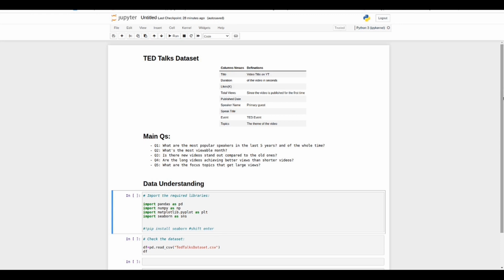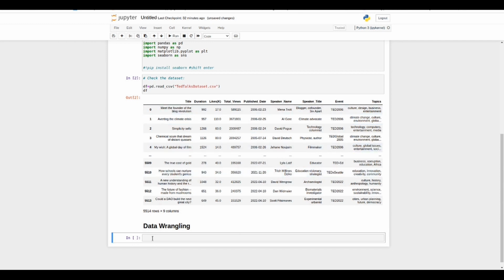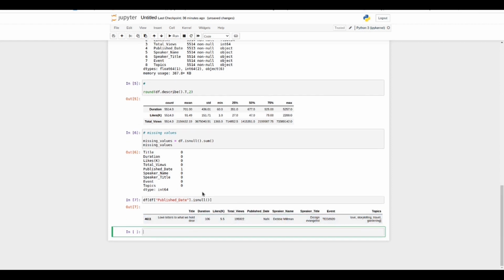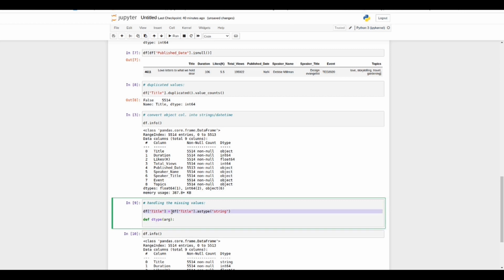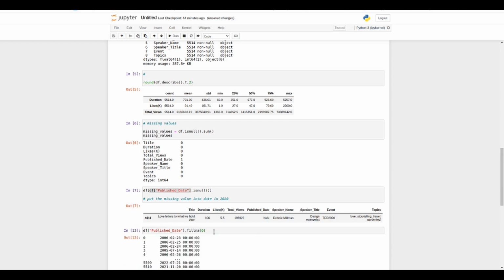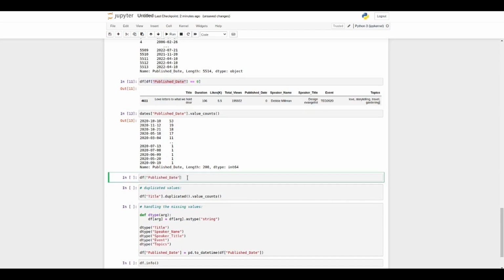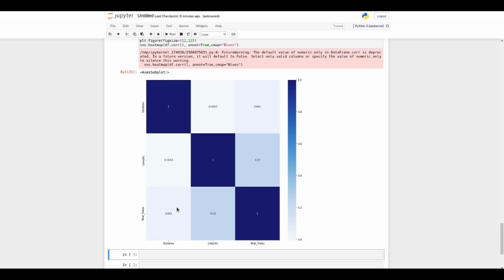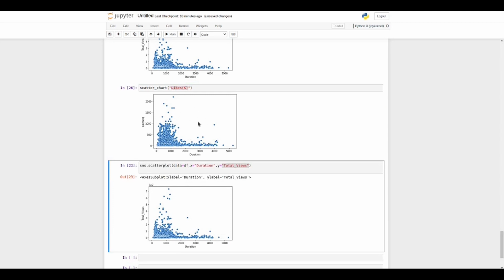The Complete Cleaning Guide for the TEDTalks Project Using Python